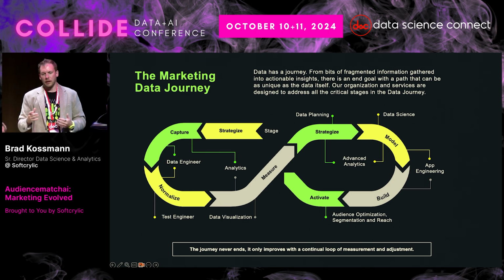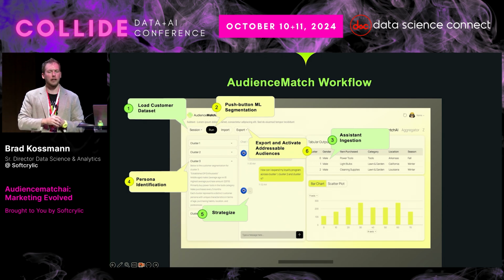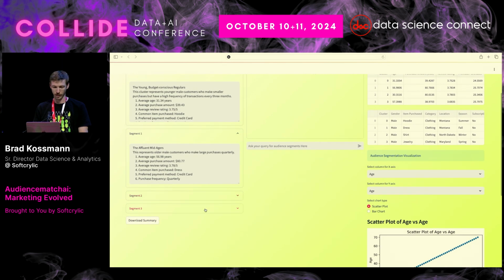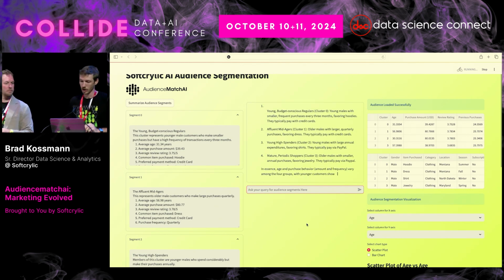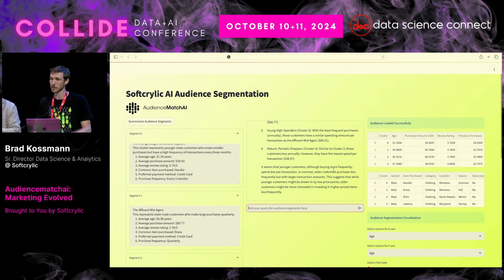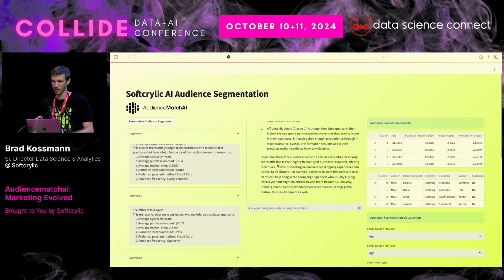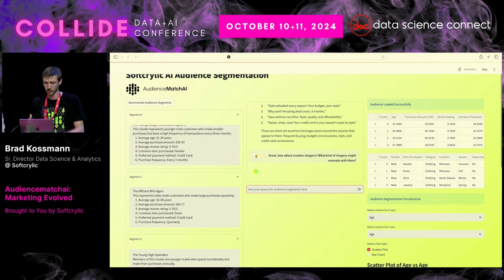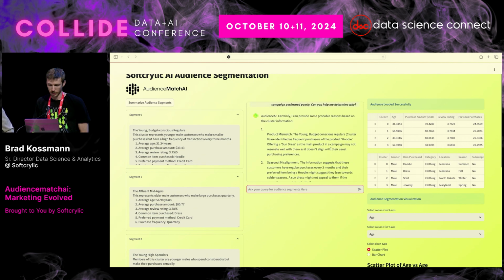AudienceMatchAI: Marketing Evolved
Brad will dive into:

How AudienceMatchAI works and its impact on modern marketing.
Ways it enhances precision targeting and personalization for campaigns.
Real-world examples of success stories and data-driven results.
Speaker:

Brad Kossmann, Sr. Director of Data Science & Analytics @ Softcrylic